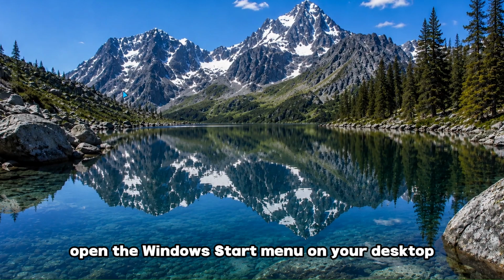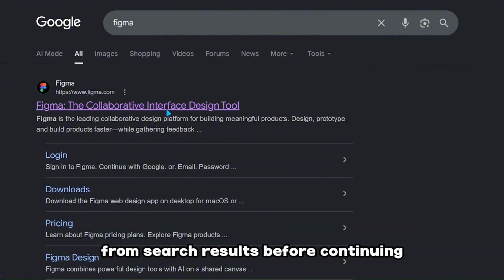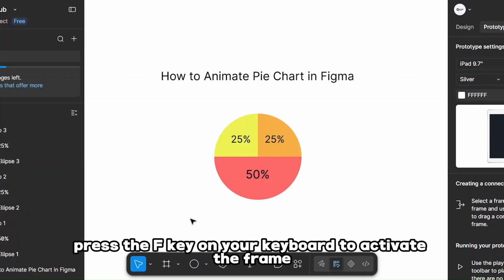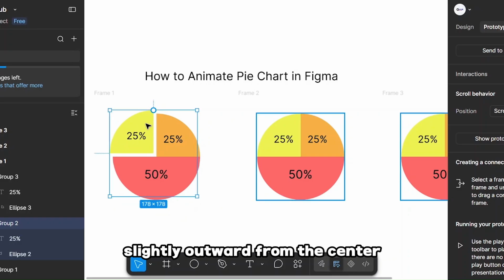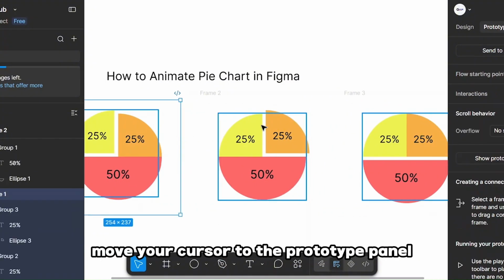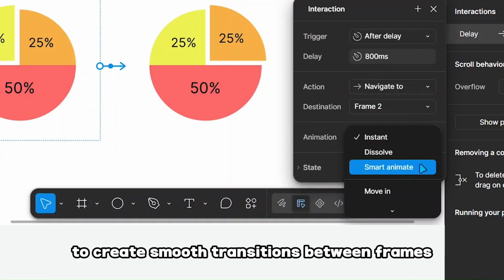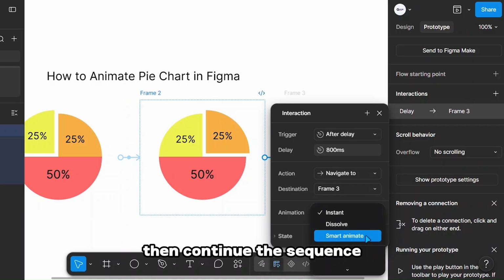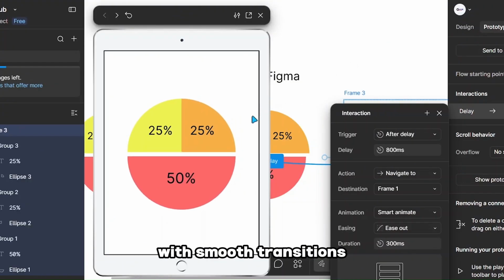How To Animate Pie Chart in Figma (𝟮𝟬𝟮𝟲) | 100% WORKS | NO Yapping, To The Point! | FAST & EASY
(𝟮𝟬𝟮𝟲) Learn How To Animate Pie Chart in Figma in this video (NO YAPPING + 100% WORKS!) | EASY FULL GUIDE, Everything You Need To Know! | Animate Pie Chart in Figma